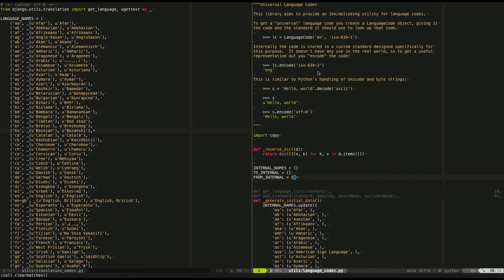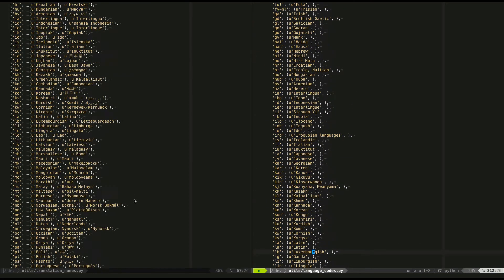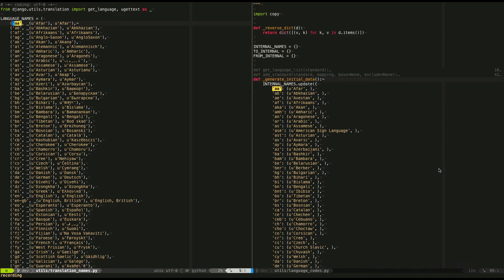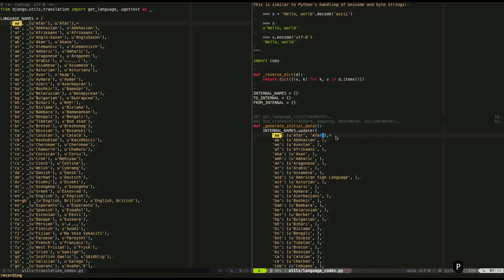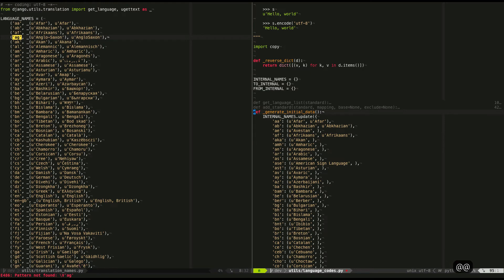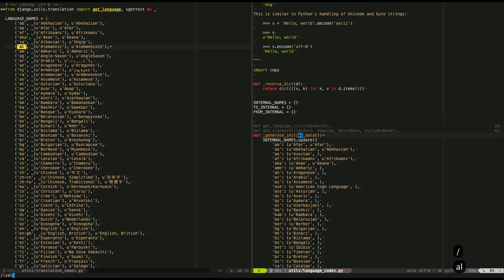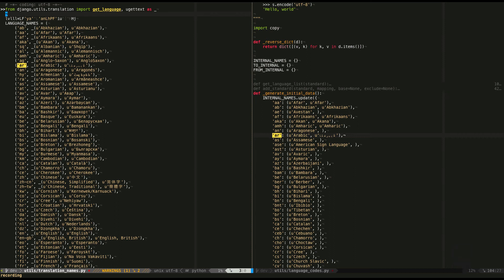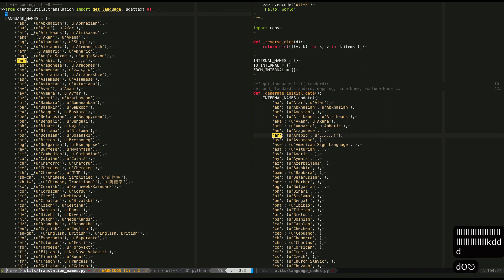A Fun Vim Macro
I came up with a fun Vim macro today and thought I'd share it.